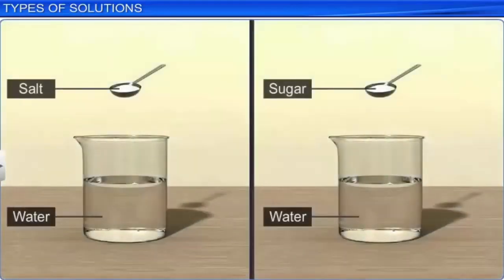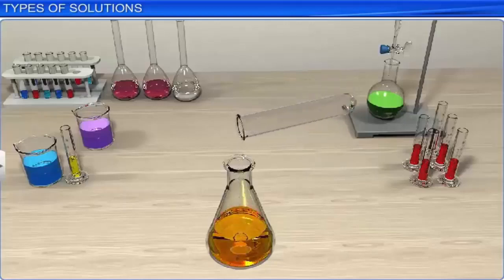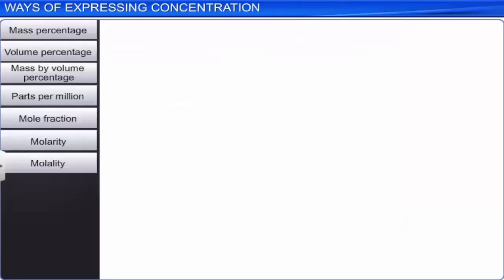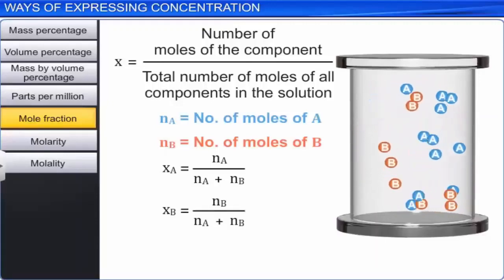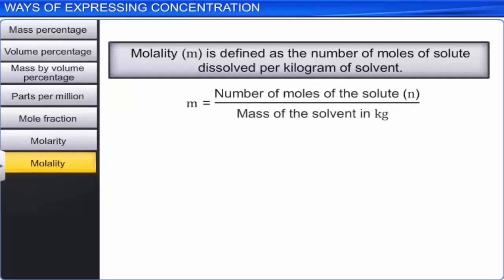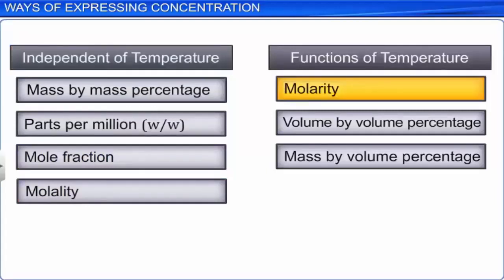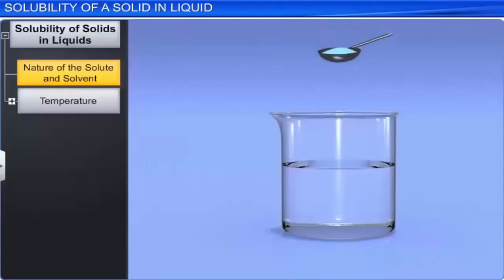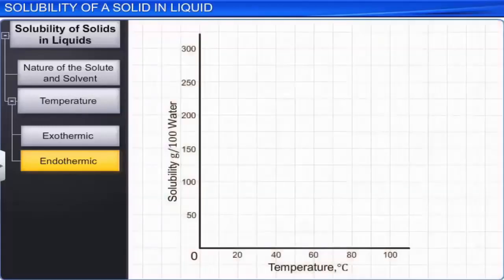2 Solutions Part 1